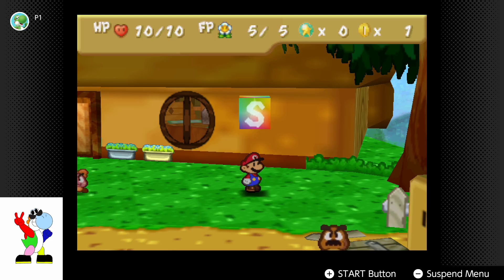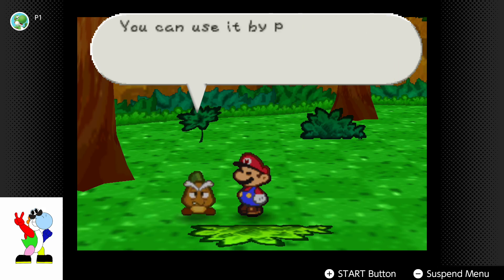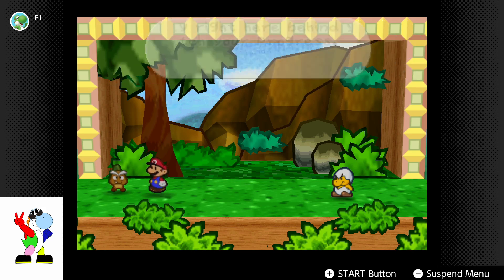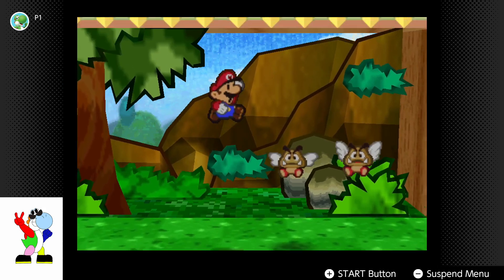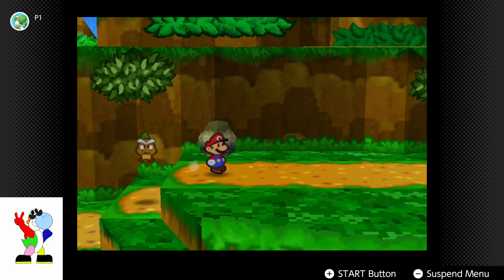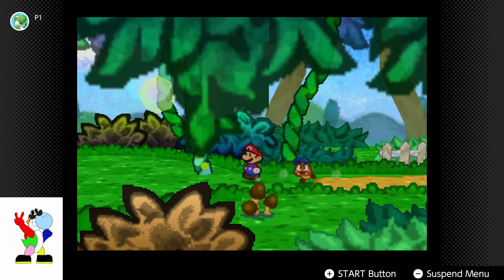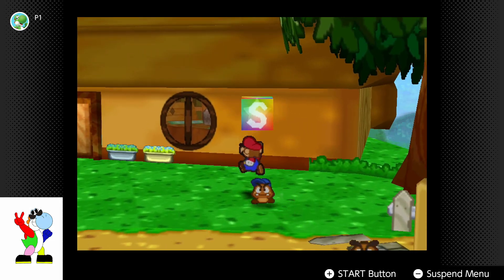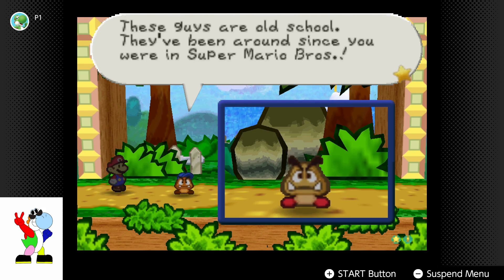TopSecretYoshi Plays Paper Mario, Episode 2 (Where's the Hammer?)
Please read description before hitting me with copyright. this is me playing Paper Mario in the Nintendo 64 Collection, on the Nintendo Switch.

Looks like I gotta to help the elderly goomba out.